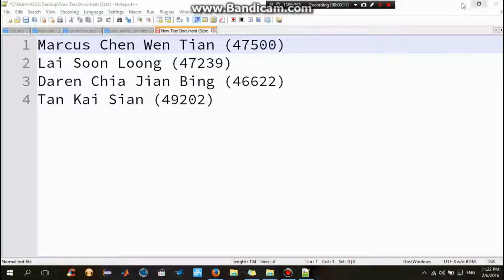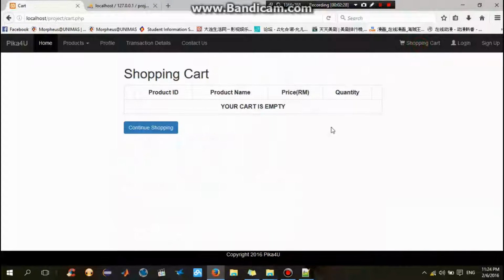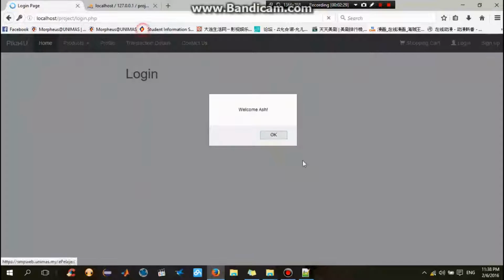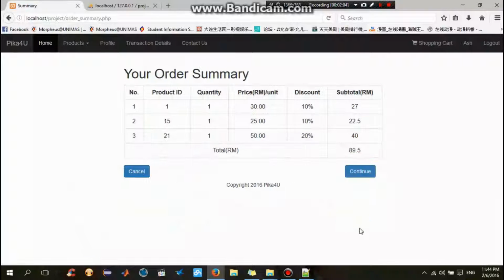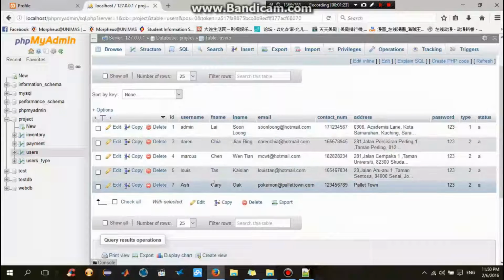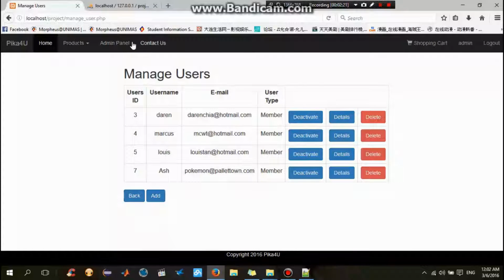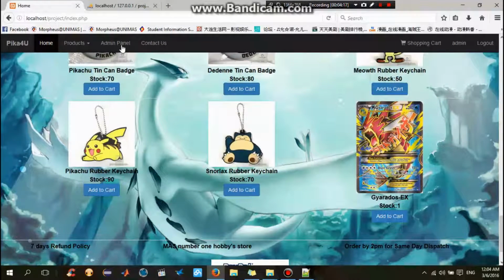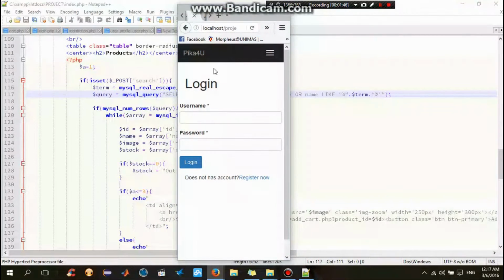TMP2654 Web based System Development Project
Presentation for TMP2654 Web-based System Development Project